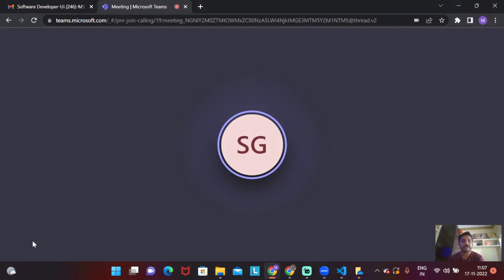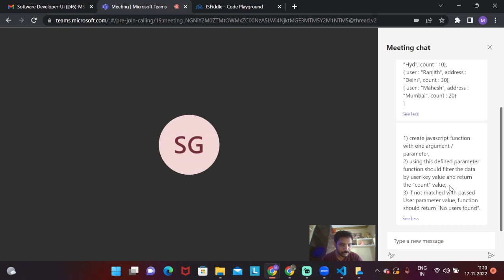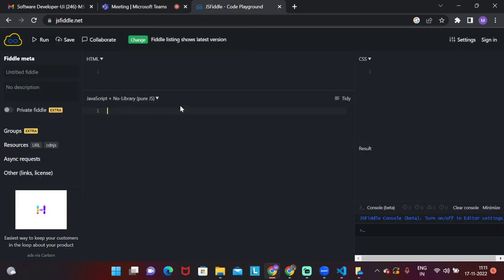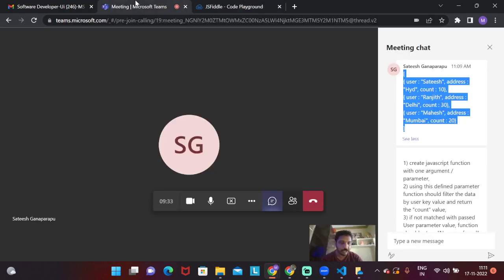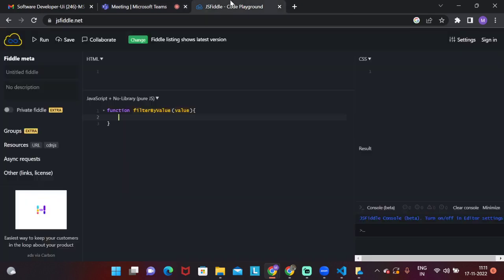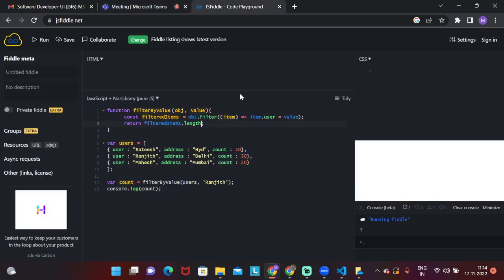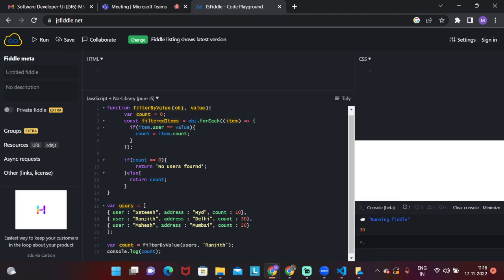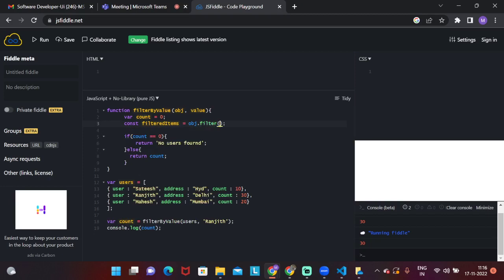Selected Interview for UI developer | L1 -First round of Interview